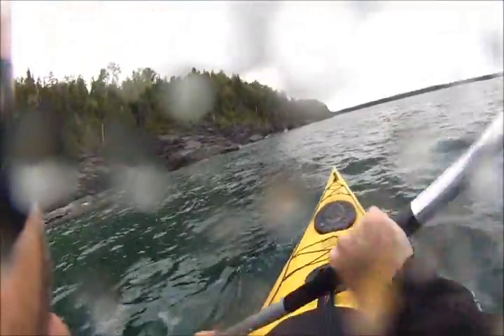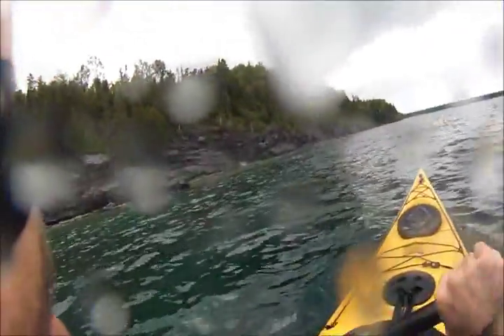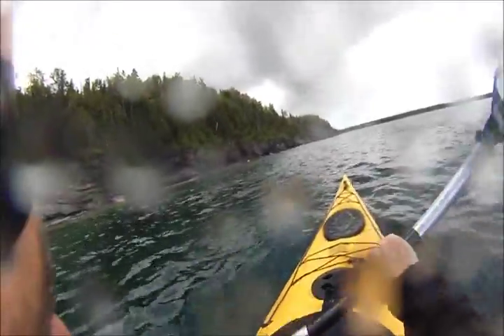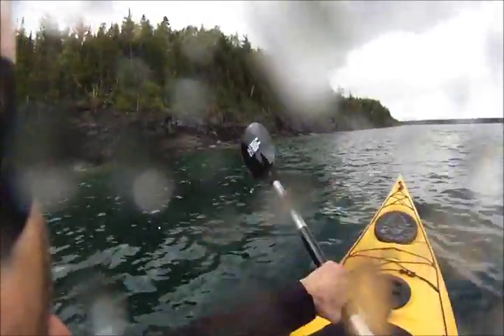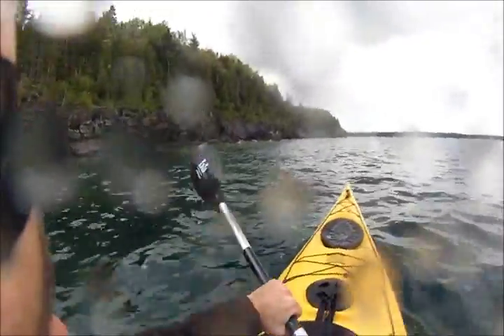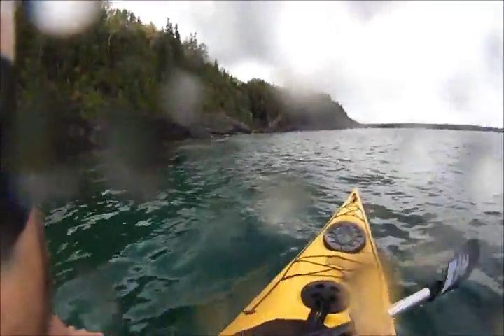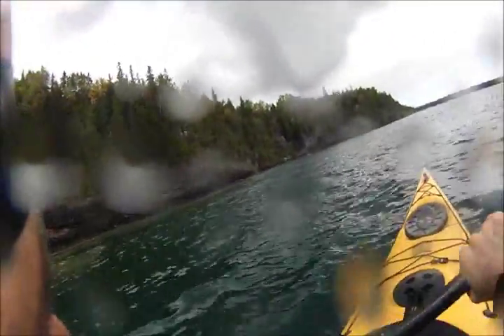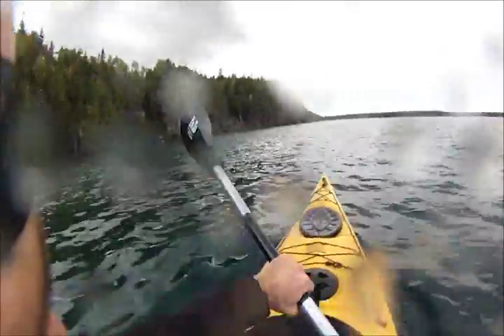Winner expedition kayak review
First run in a new kayak on Georgian bay in the rain.  I was impressed with it.  Rudder needs some more setup, but it handled waves well and it was pretty quick too.